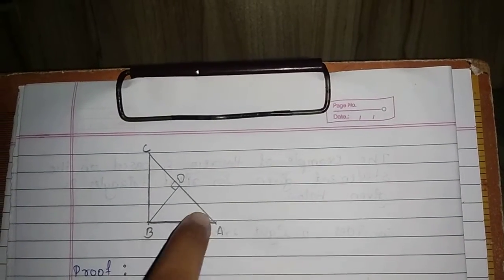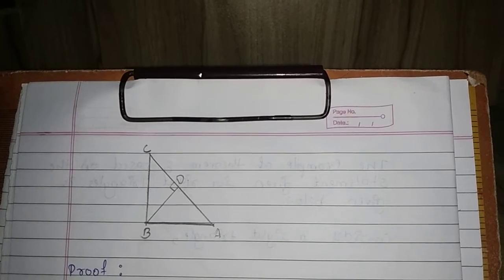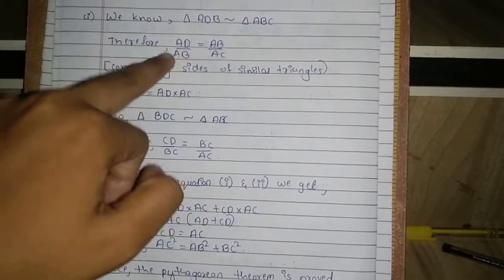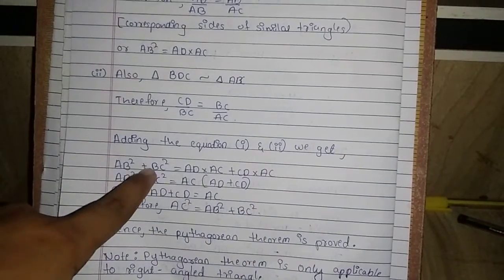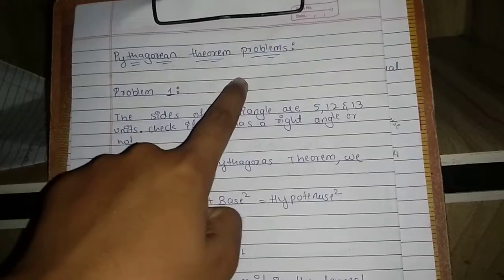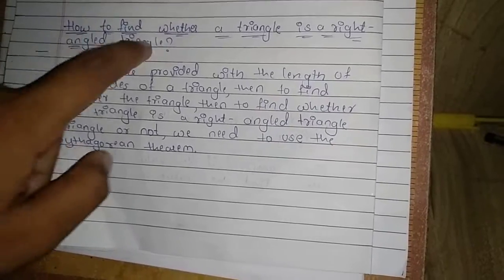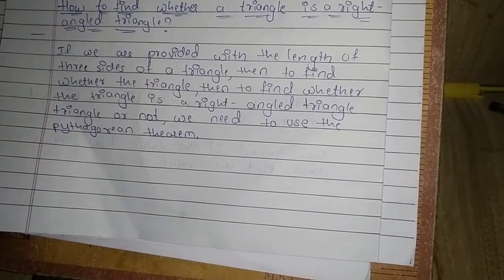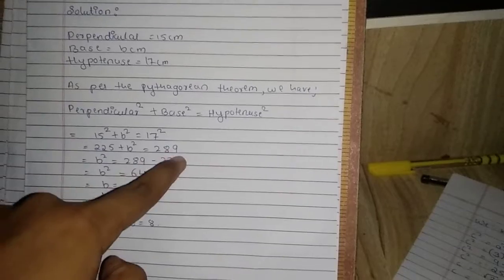PSM S2 - 014 Pythagoras theorem by Abinaya